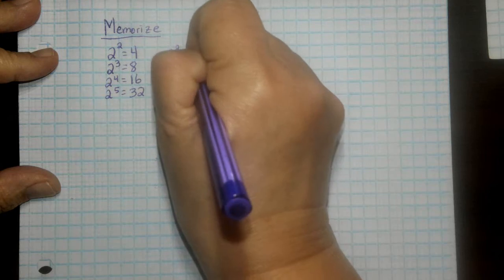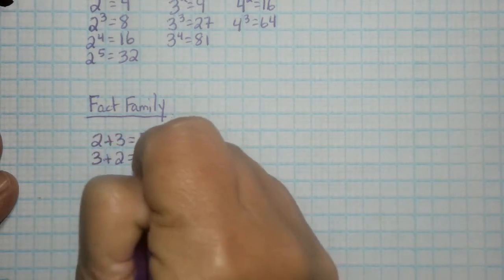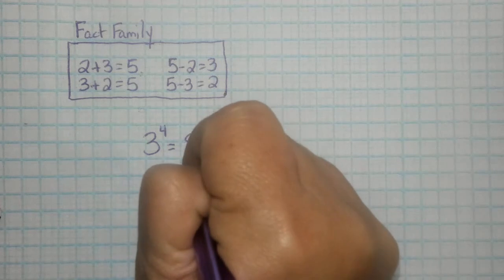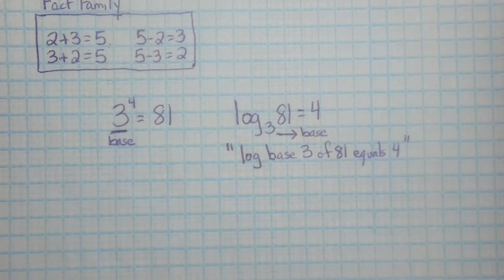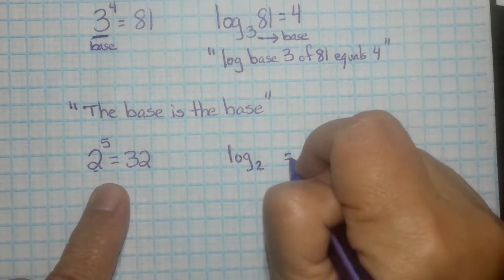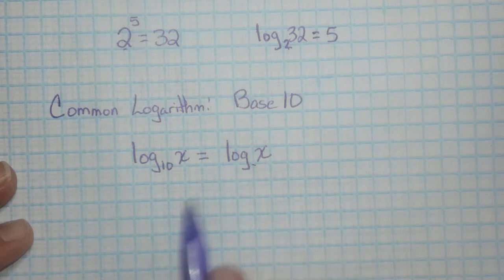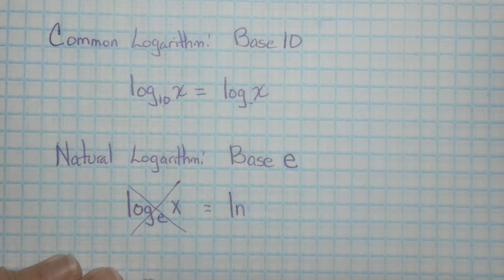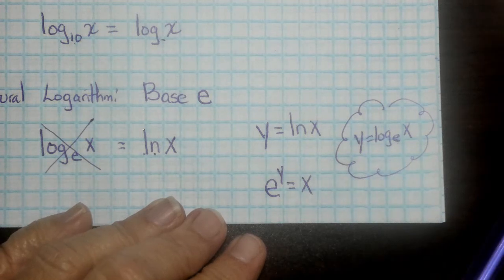Exponents to Logs